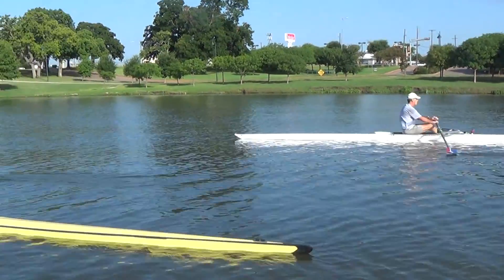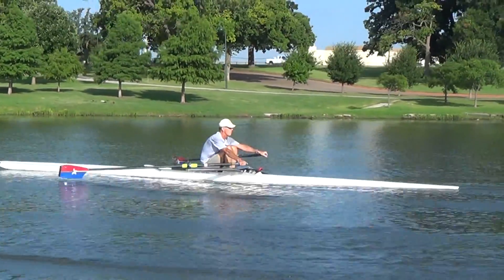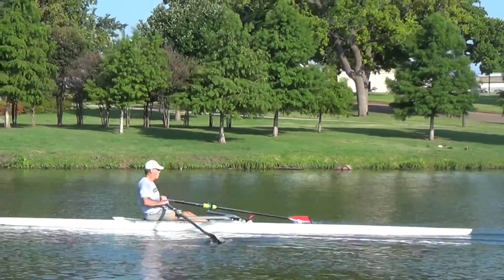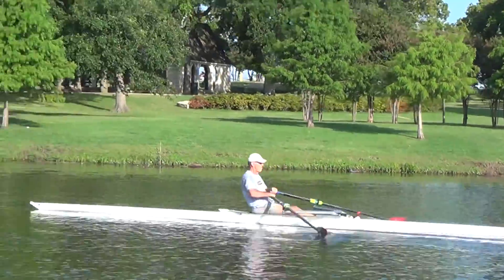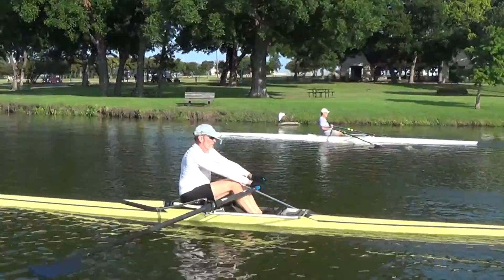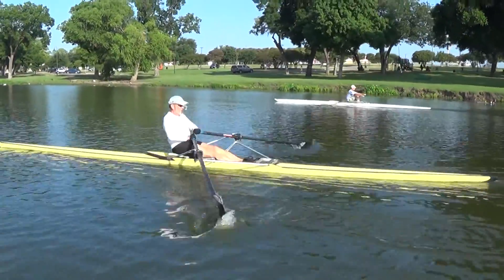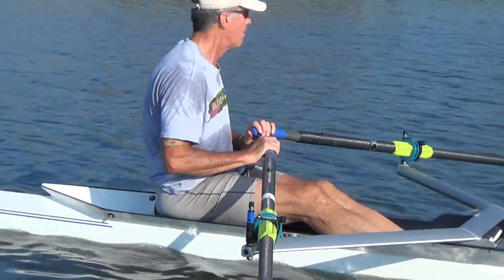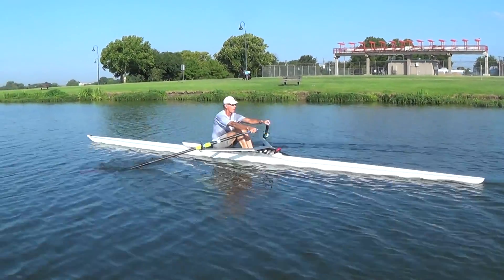John Fin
Practice